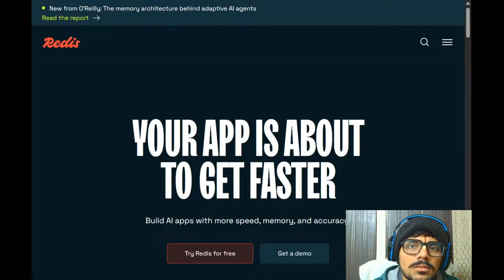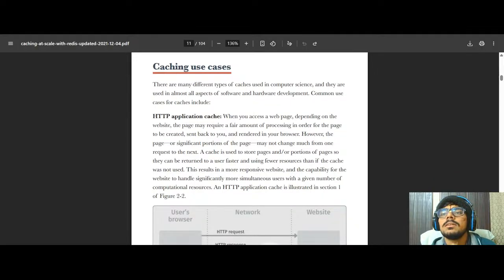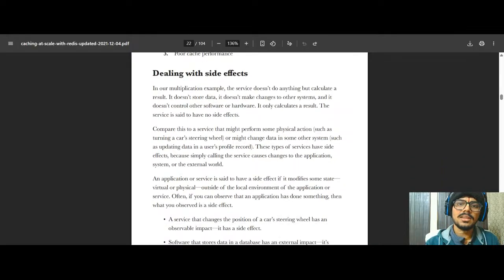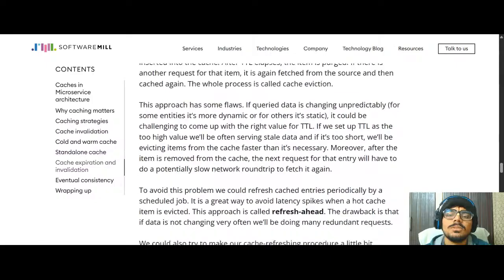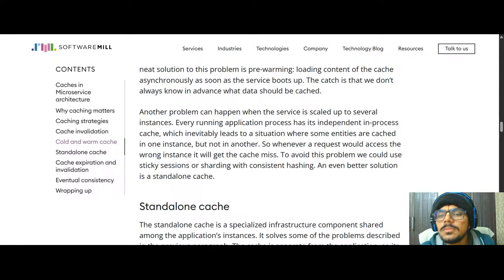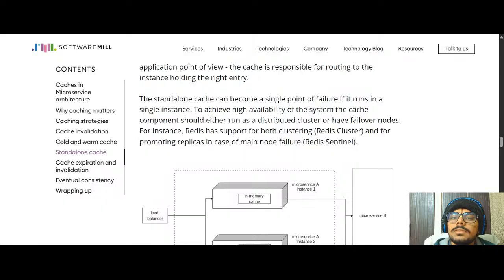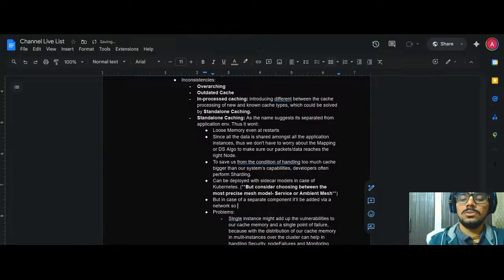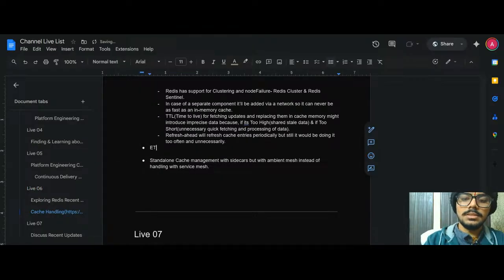Live 06 | Exploring Redis Latest Features to Reverse Engineer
Enjoy a brief exploration of Redis latest features and pushes to Reverse Engineer them and push them to a Redis inspired in-Memory Database Project